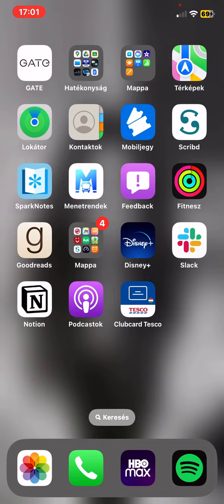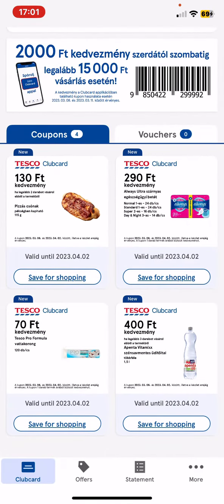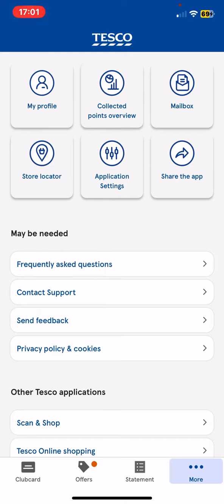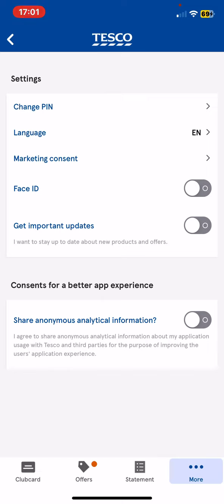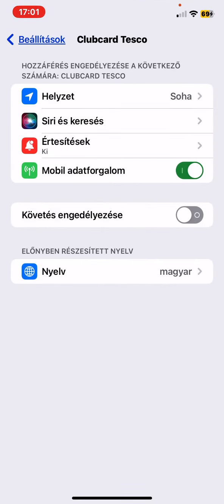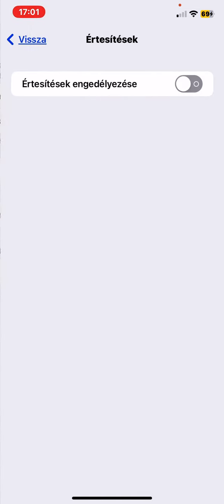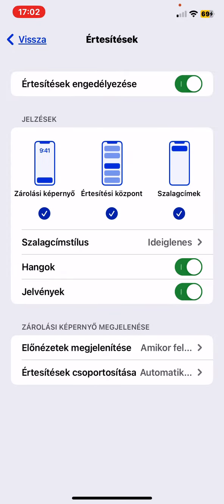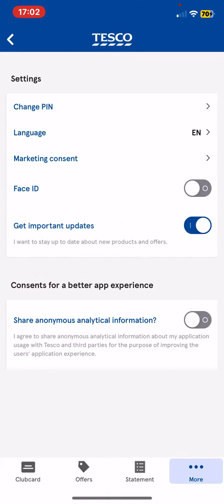How to enable to get important updates in Clubcard Tesco?